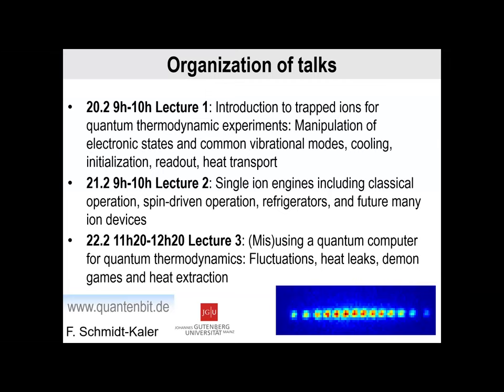Ferdinand Schmidt Kaler (lecture 1)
"Introduction to trapped ions for quantum thermodynamic experiments: Manipulation of electronic states and common vibrational modes, cooling, initialization, readout. "